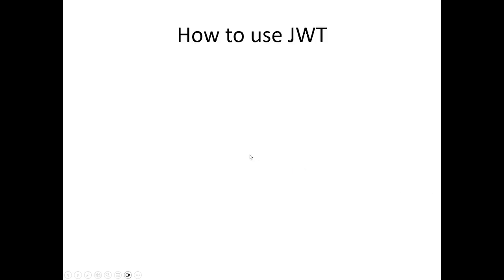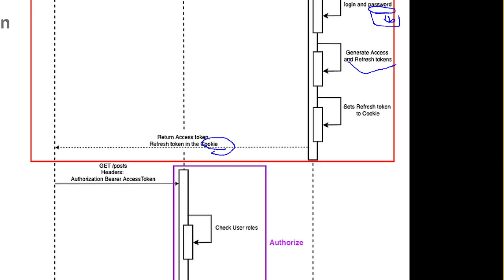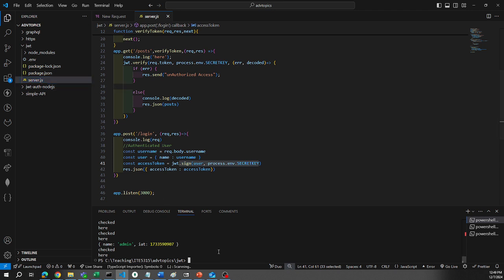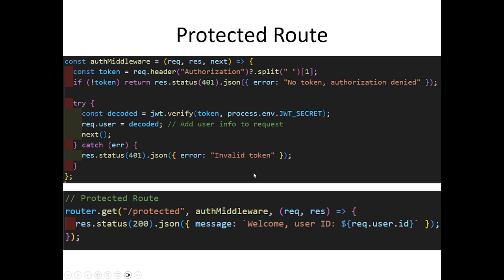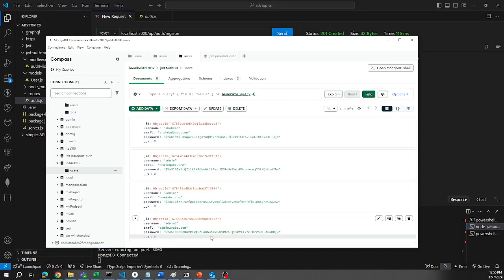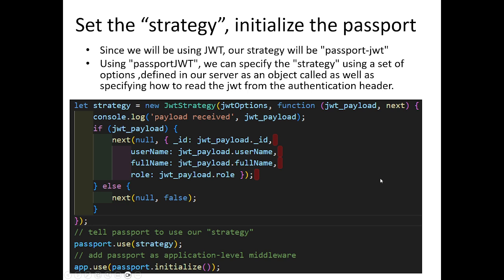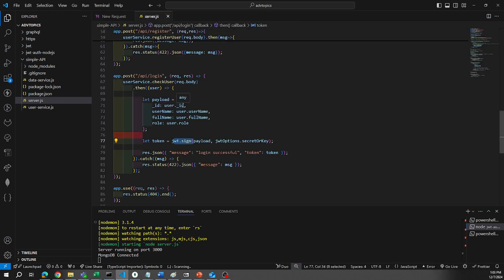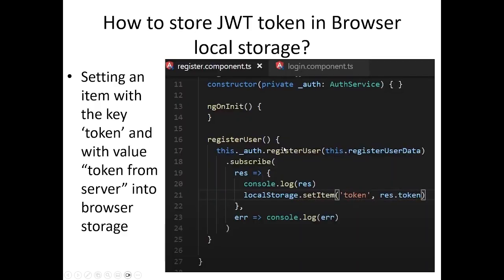JWT Authentication in NodeJS app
This video delves into implementing JWT-based authentication in a Node.js web application and demonstrates multiple approaches to handling user registration, login, and route protection. It also incorporates MongoDB operations and utilizes Passport alongside Passport-JWT for secure authentication workflows.